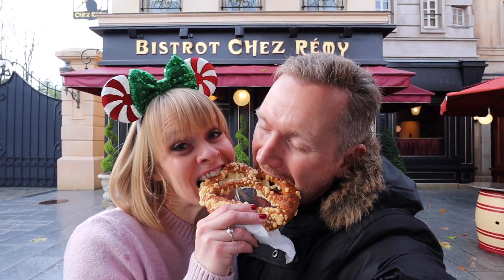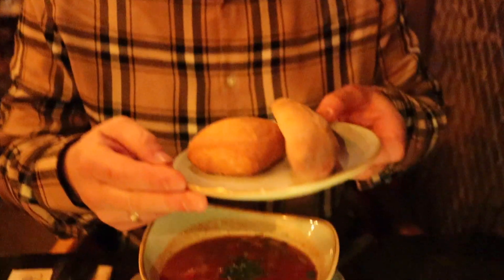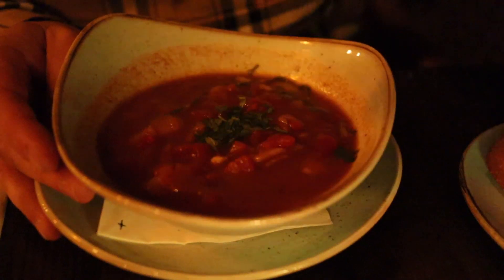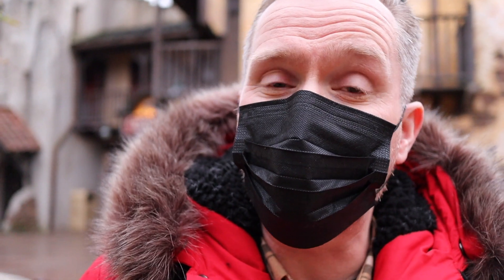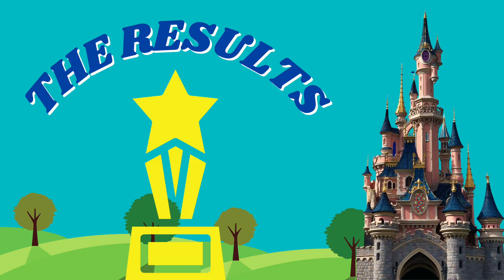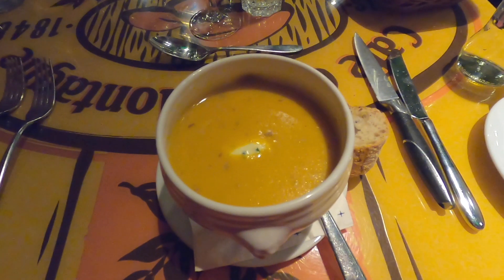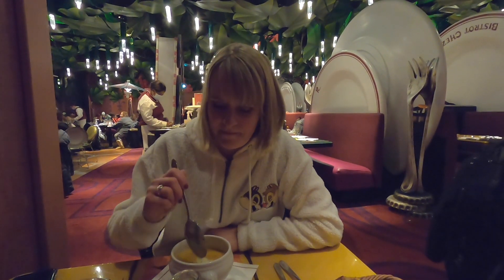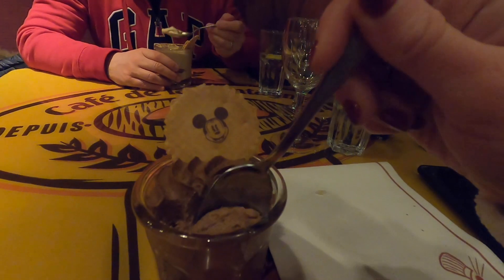Dining at Disneyland Paris - On The Deluxe Dining Plan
On our last trip to Disneyland Paris, we were on the half board dining plan and we thought it might be useful to share our experience, rate the meals we ate and give you some info on how the dining plan works!

In this video we dine at Captain Jacks, The Stakehouse, Chez Remy, Cafe Agrabah and the Yacht Club. We give our honest ratings for each one and some info that we hope you might find useful if you're planning to dine at Disneyland Paris.

Please stick around till the end for some cracking bloopers!!